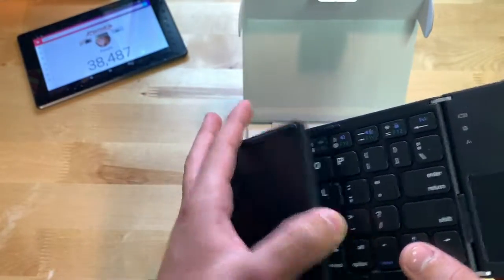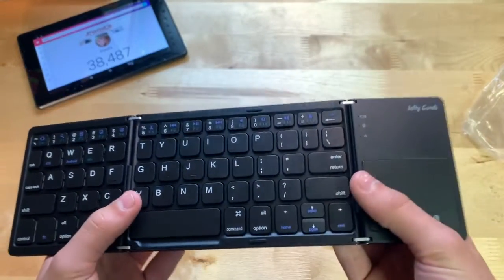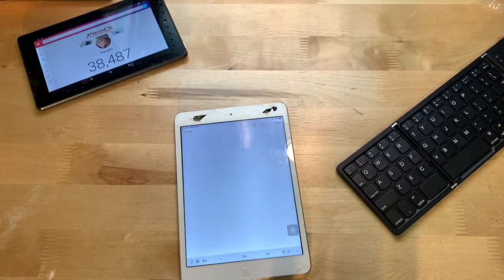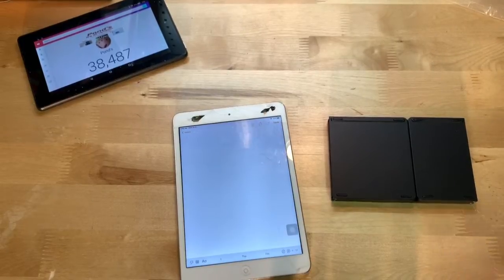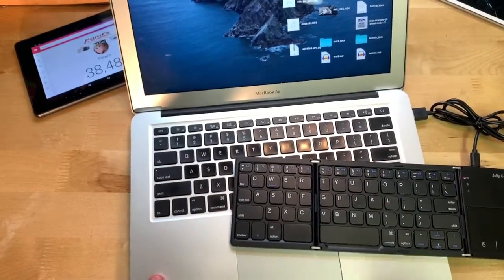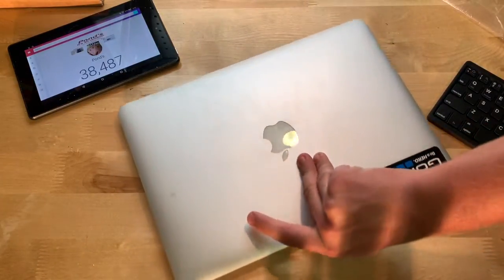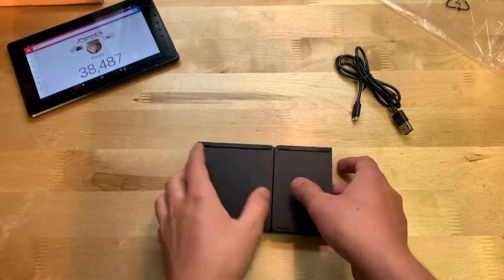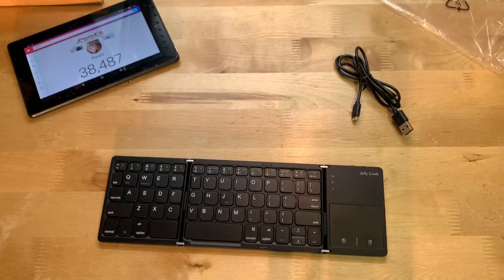Reviewing the Jelly Comb Foldable Bluetooth Keyboard! Very Portable & Very Convenient/Cool!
In this video, I'm unboxing and reviewing the Jelly Comb Foldable Bluetooth Keyboard,The Jelly Comb B003B Dual Mode USB Wired & Bluetooth Keyboard with Touchpad thats Rechargeable for Windows, Android Tablet, Smartphone, Surface and More!